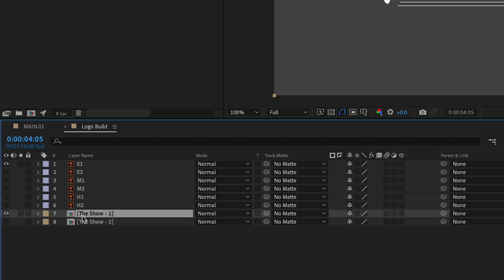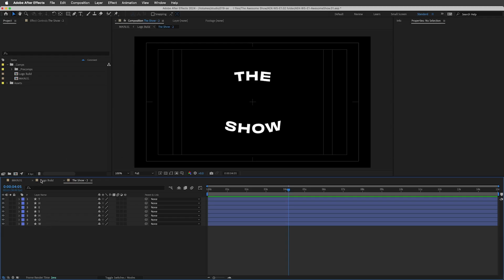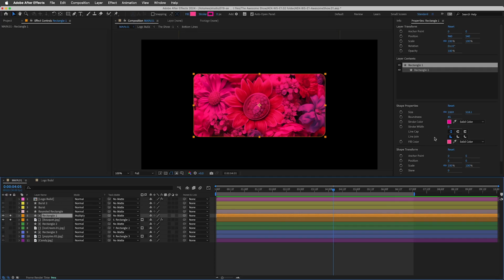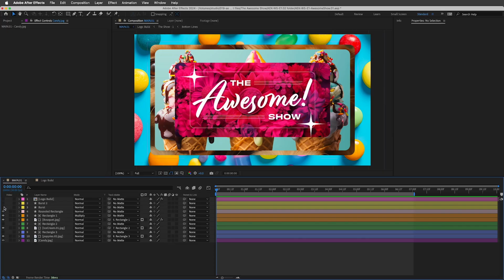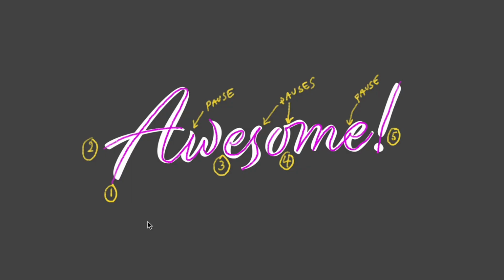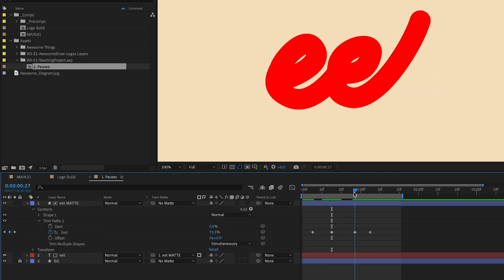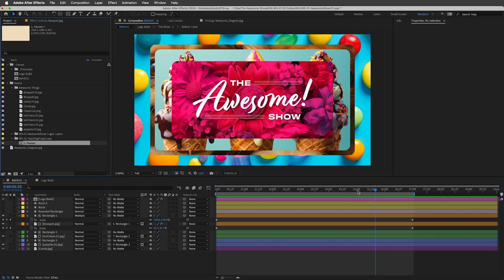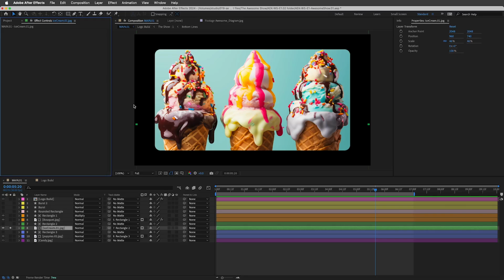3 Awesome Show Tune In